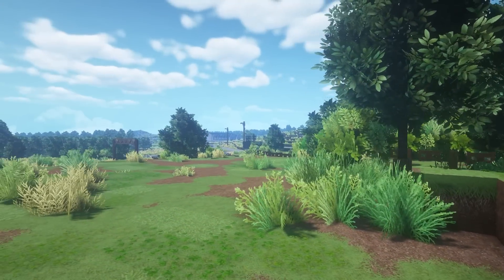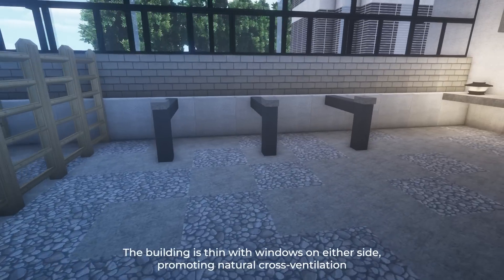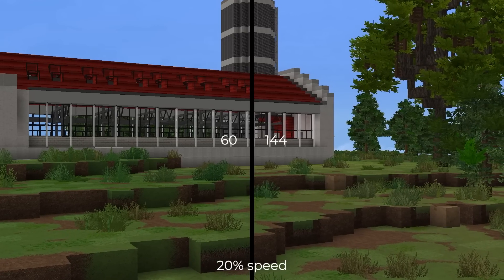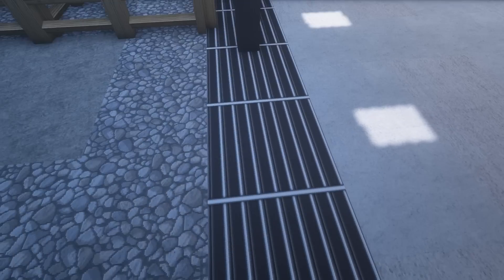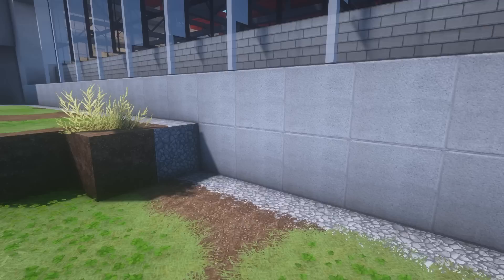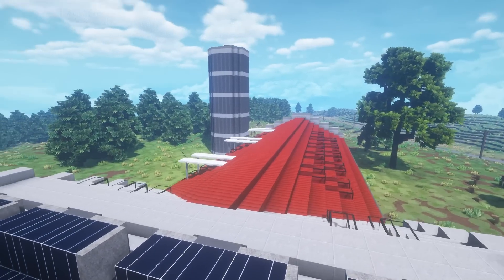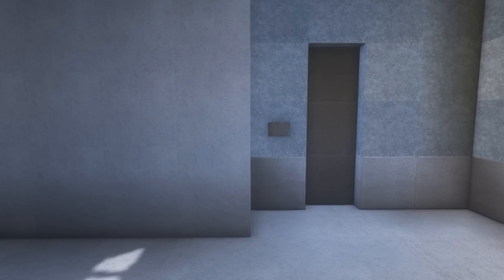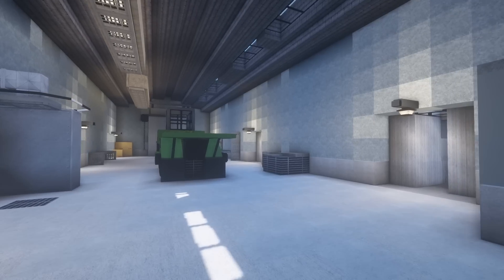I built a Minecraft farm building using architectural engineering theory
0:00 I'm a great farmer
4:57 Rosemary
7:15 Pure Eye Candy
play.cubed.community, Java Optifine 1.14.4
ALPINE1
TEXTURES
CubedPack - cubed.community/texturepack/
Requires Java V1.14.4 & Optifine V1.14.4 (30 second install)